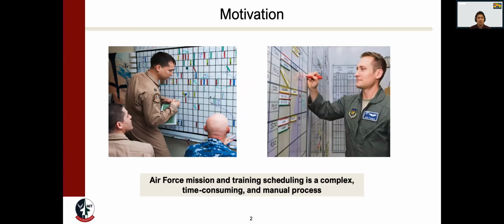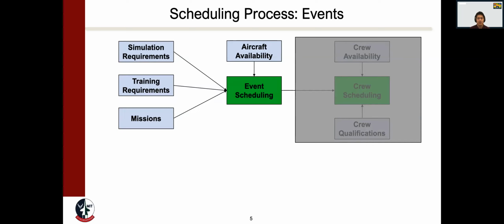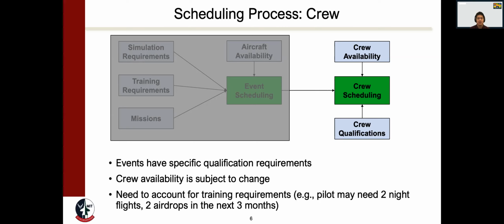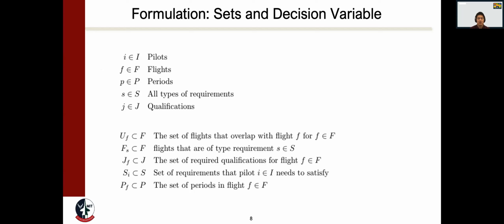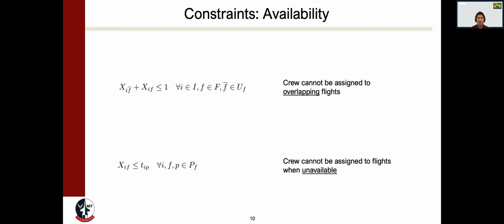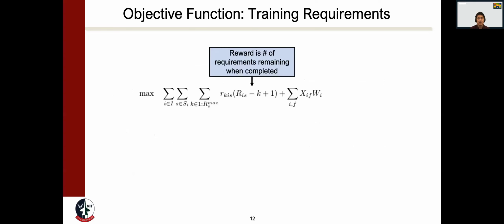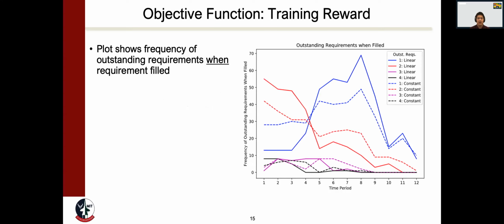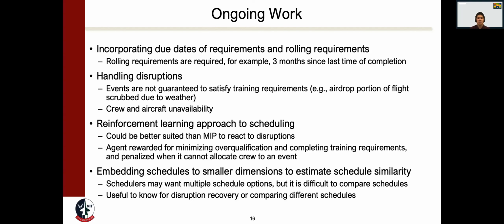Puckboard: AI Assisted Optimization of Training Schedules | Chris Chin, DINaMo, MIT | INFORMS 2020